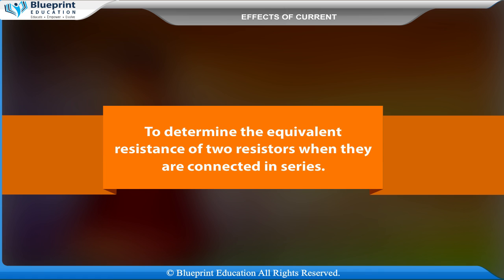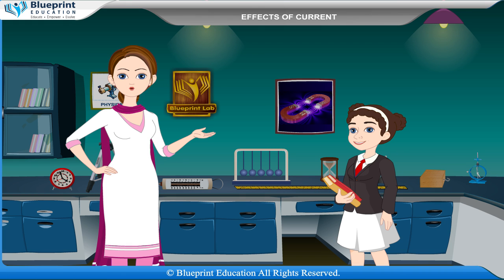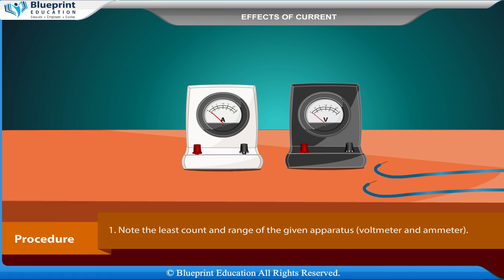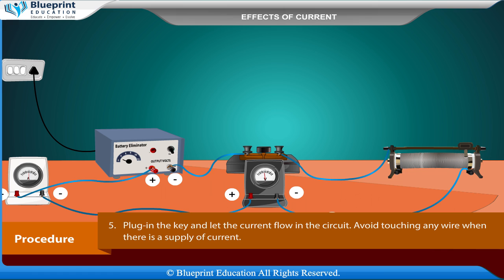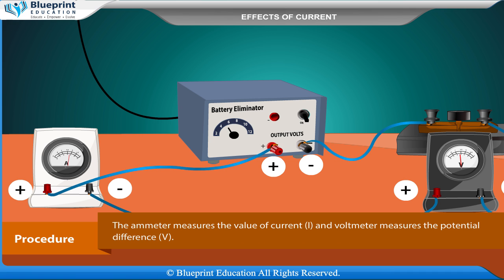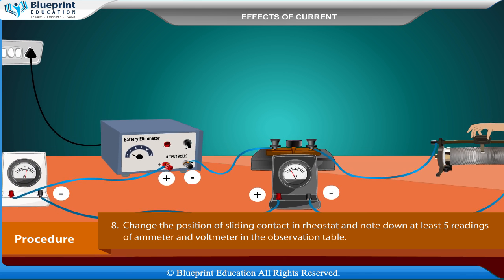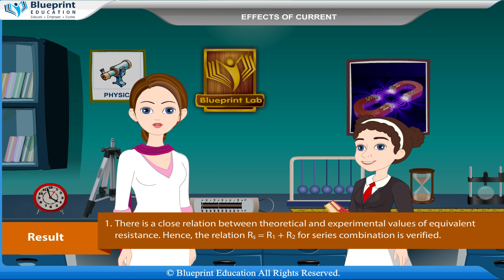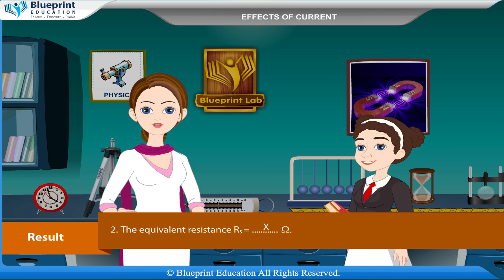To determine equivalent resistance of two resistors when they are connected in series